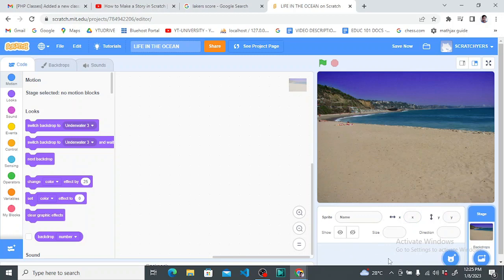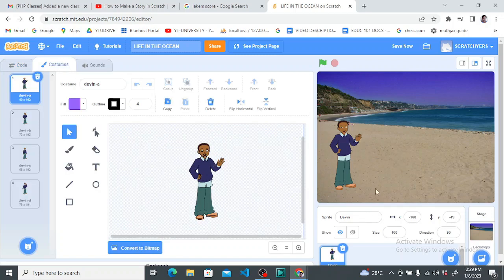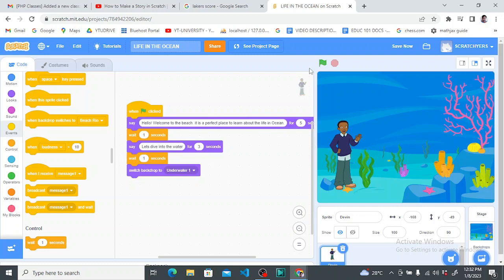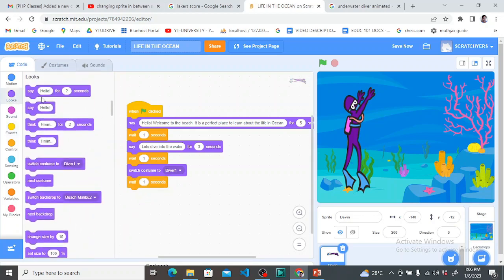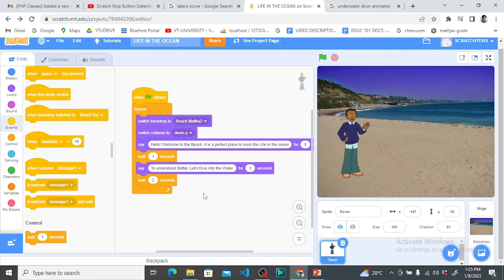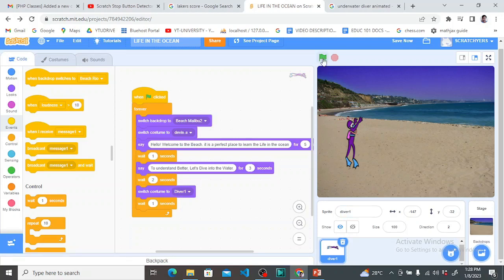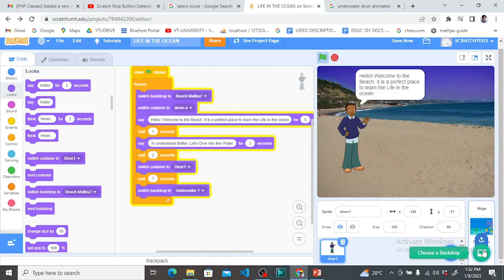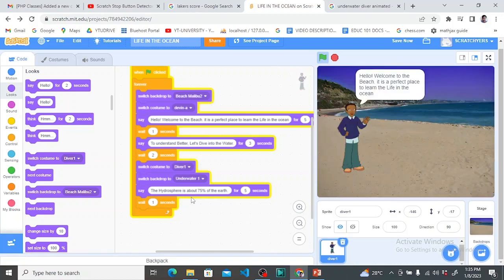How to Create a Simple Animation in Scratch -by YT-UNIVERSITY